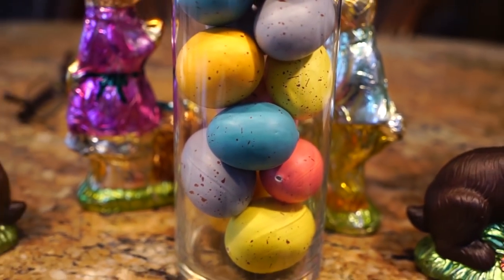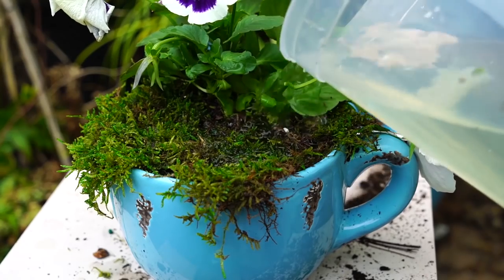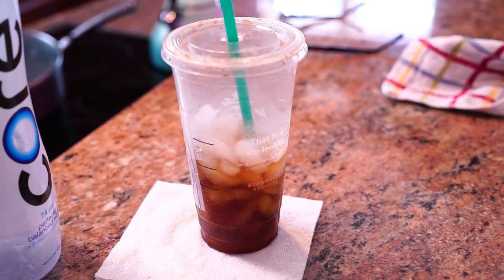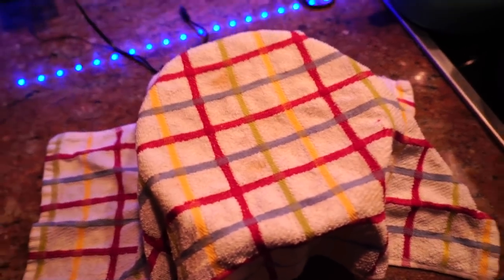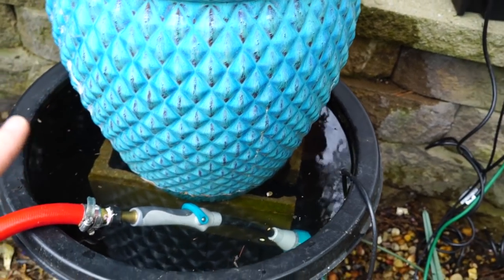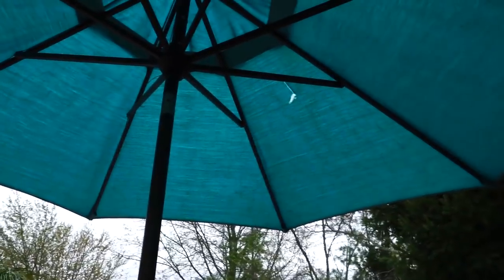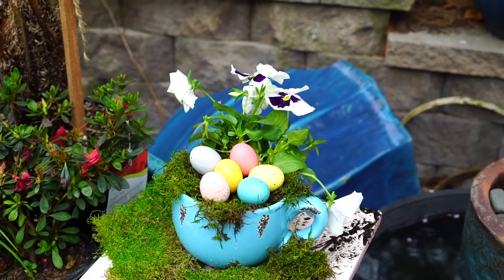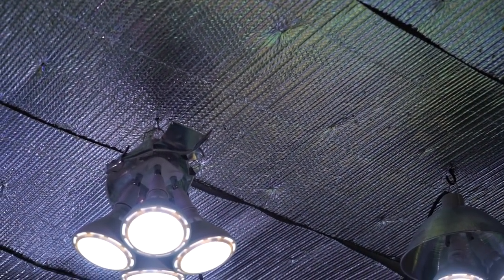Spring Planter & a Lot of Randomness || Weekly Vlog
this week was another one that lacked any general direction, it's a vlog though, so who cares. I started things off by playing with my cat then making a quick and simple spring planter. I planted a pansy in a mug with some preserved sheet moss and fake colorful eggs laying in the foreground. I wanted to do a simple and easy stay at home craft, and this filled that need for me. The rest of this vlog is a whole bunch of randomness. I did some garden clean up, cleaned and set up one of the DIY pottery fountains, I made a vegan pizza from scratch and played with my animals. The dogs enjoyed a nice brush and bath, the parrots enjoyed destroying my cabinets. The houseplants are all doing well, though I didn't do much with them in this video.